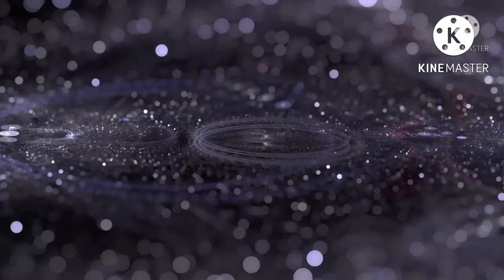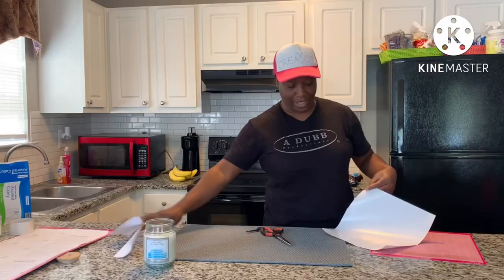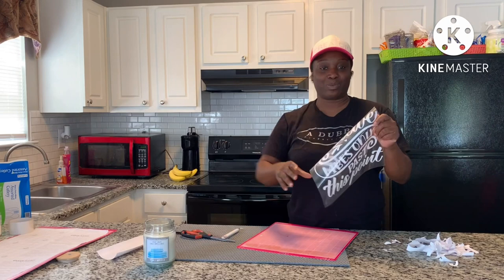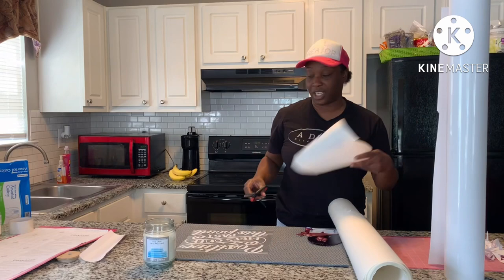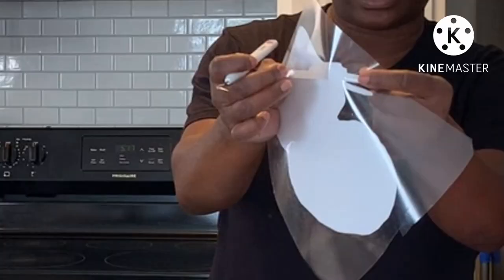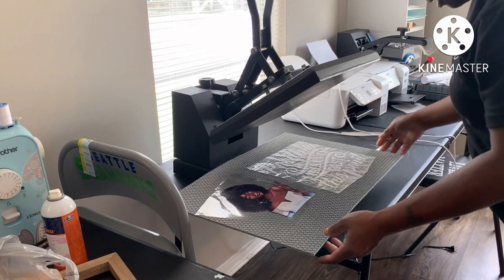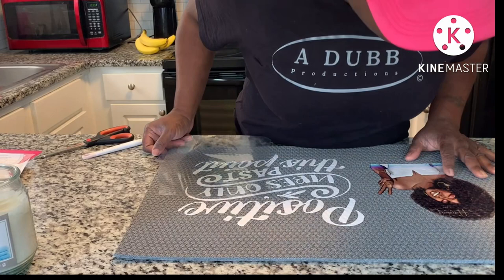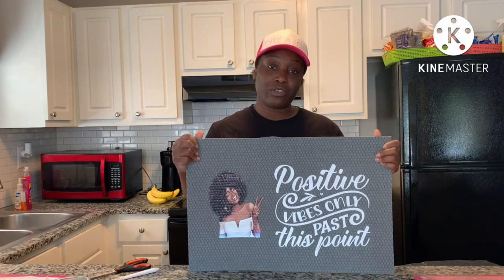Eco solvent and HTV on Dollar Tree Door Mat